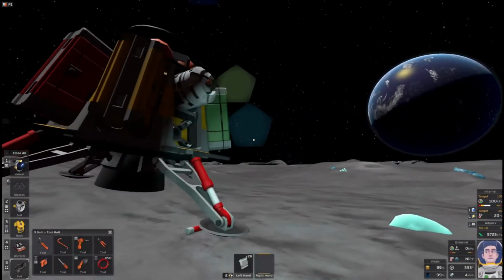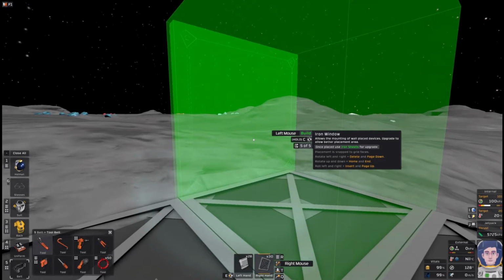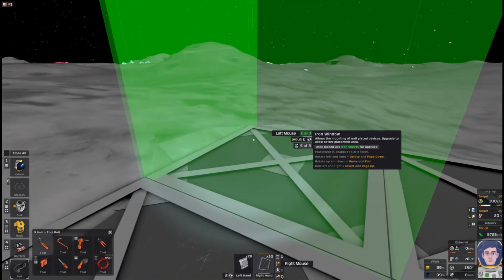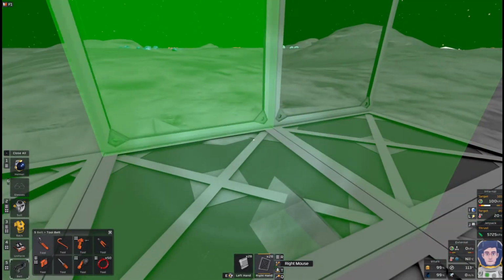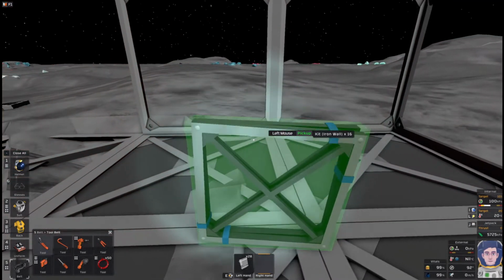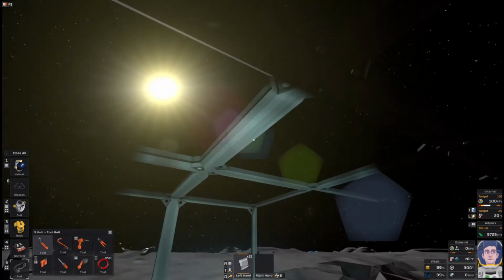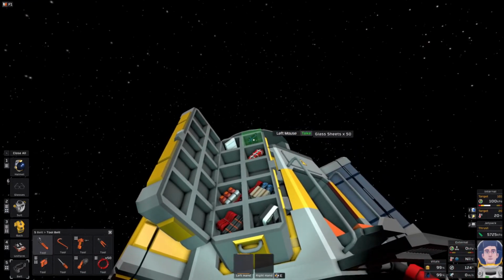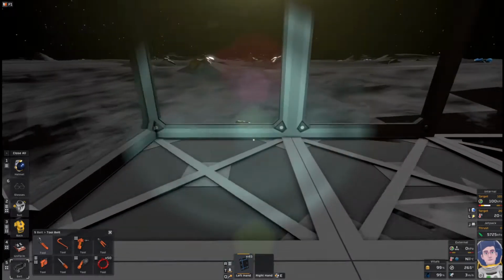Stationeers: How To Create A Greenhouse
In this series of "How To" mini-guides I show how to undertake some of the core tasks in PC survival game Stationeers.

These videos were made in August 2022 and show the mechanics and processes that are in the game at this time.

Each video is intended to be short and cover one specific topic.

In this part:
How To Create A Greenhouse

How to set up the walls and positioning of your starter greenhouse and be ready to start building an airlock. Uses the foundations laid in the previous episode.